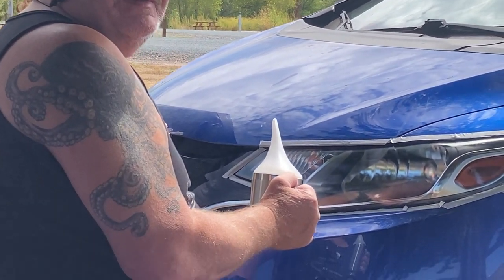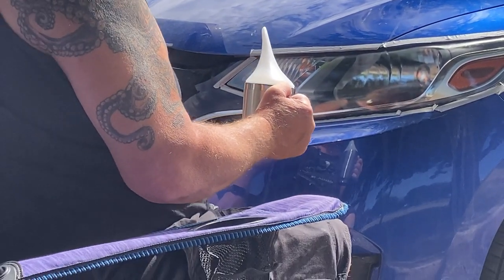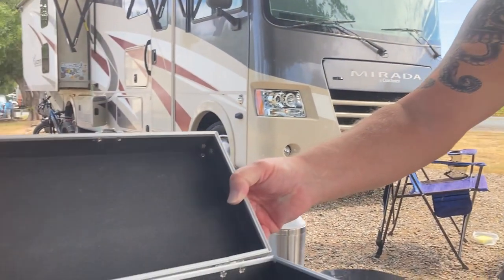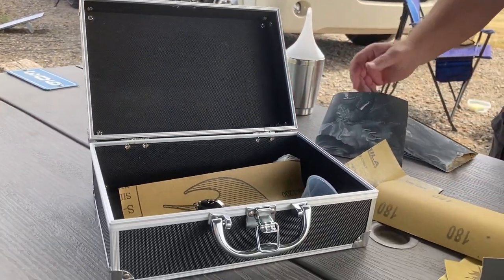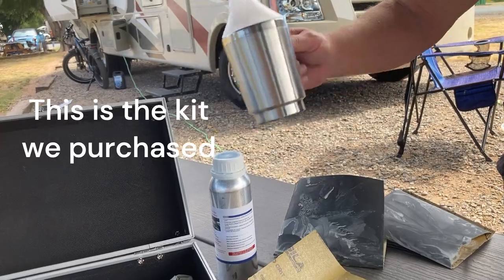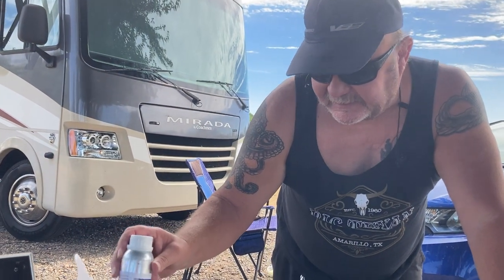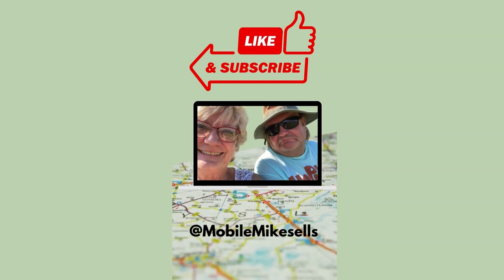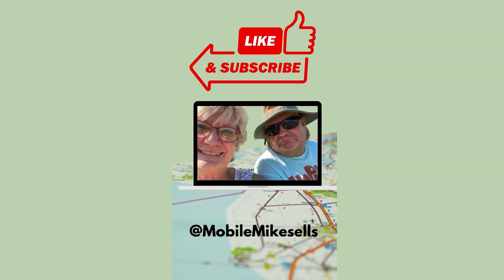How We Refreshed our Toad's Headlights Ourselves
Our 2016 Honda Fit had dingy headlights. So Burl refreshed them with a kit purchased from Amazon (we don't have an online store and there are several similar kits to choose from).  We illustrate the quick and easy process to do this yourself as you watch him in action,

The Mobile Mikesells are making video updates of their experiences as full time travelers.  Please note that they are relaying their unique experiences and your situation (and opinions) may differ.